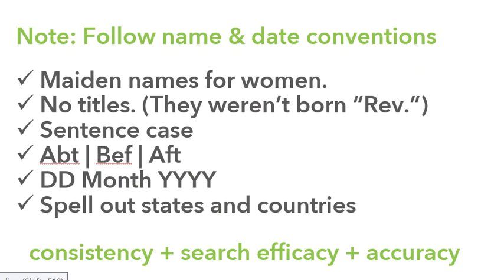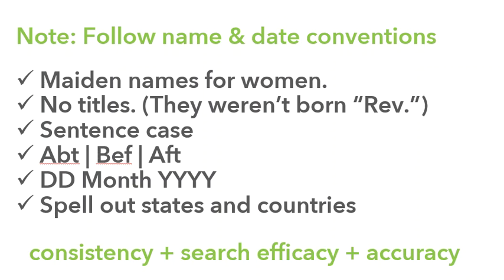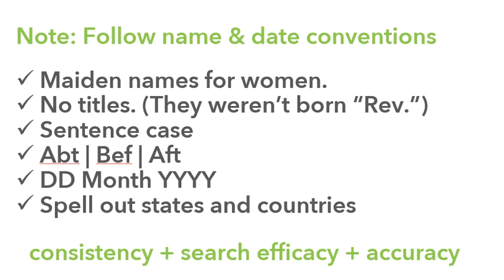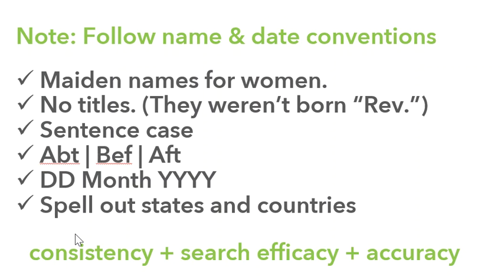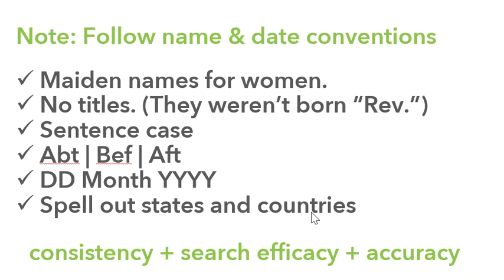Family History Conventions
This short video shares some simple rules for how to list names, dates and places in your family history for consistency, accuracy, and good searching!